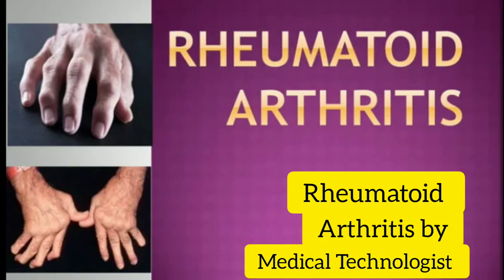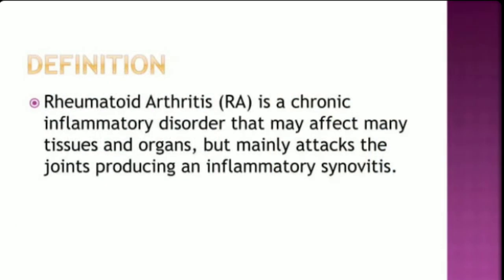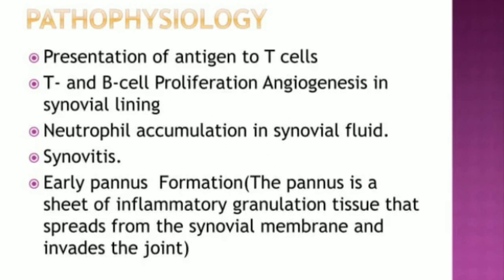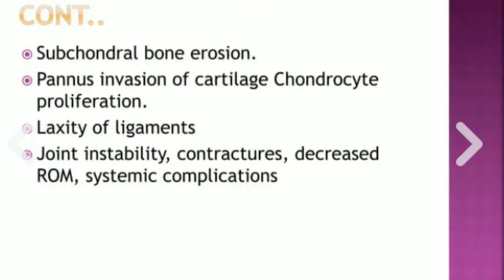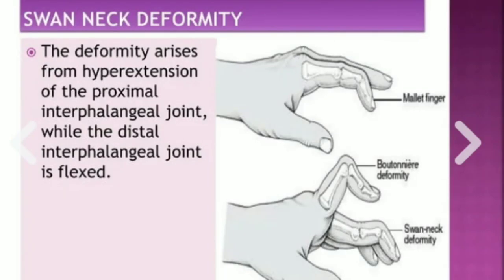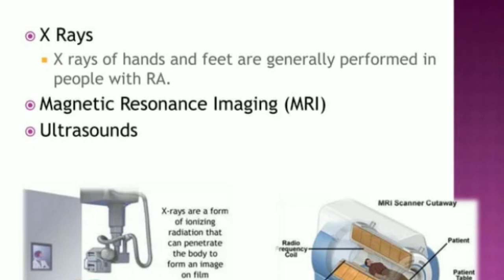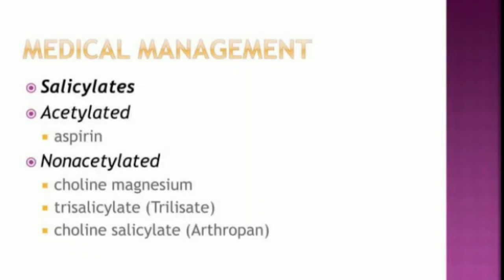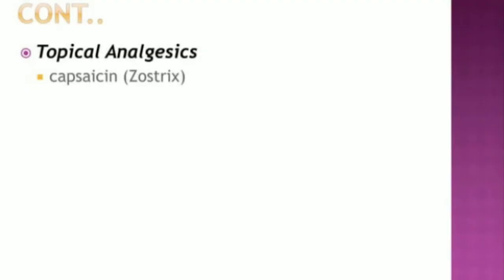I Cured My Rheumatoid Arthritis (and You Can Too)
Rheumatoid arthritis, or RA, is an autoimmune and inflammatory disease, which means that your immune system attacks healthy cells in your body by mistake, causing inflammation (painful swelling) in the affected parts of the body. RA mainly attacks the joints, usually many joints at once.
what is RA factor test